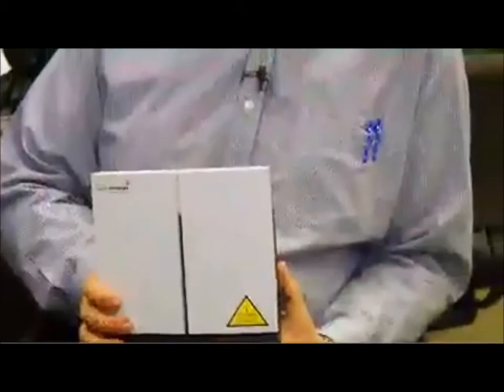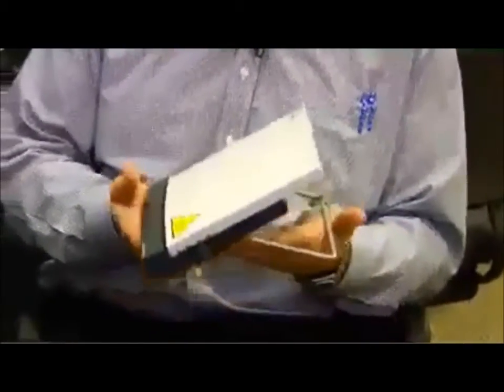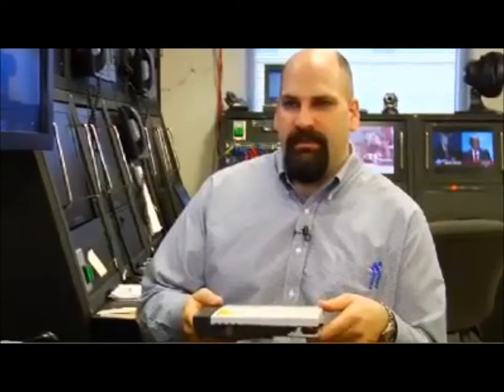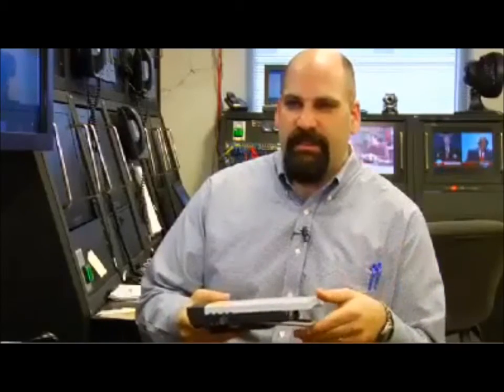BGAN Satellite | Portable Satellite Internet Solutions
The Red Cross uses bgan portable satellite internet device in Haiti for disaster recovery purposes.  There doesn't exist a more cost effective portable high speed satellite internet solution on the market today.  BGAN is an acronym for Broadband Global Area Network.   With BGAN Satellite, you can send and receive email, browse the internet, make skype video calls, update social media sites like facebook and twitter.  All of this is possible off the grid where cell phones and 3G aren't accessible.